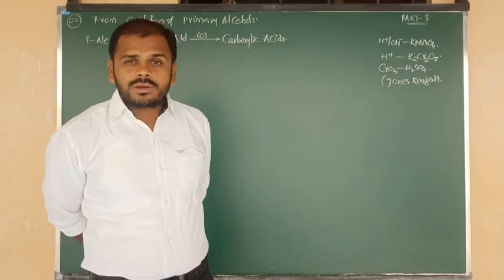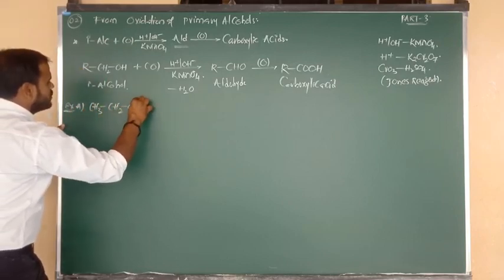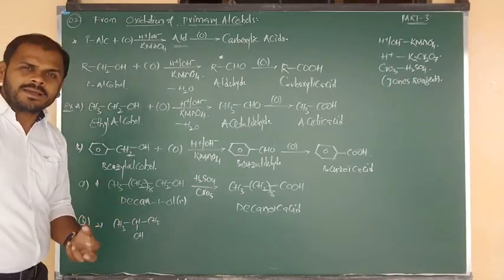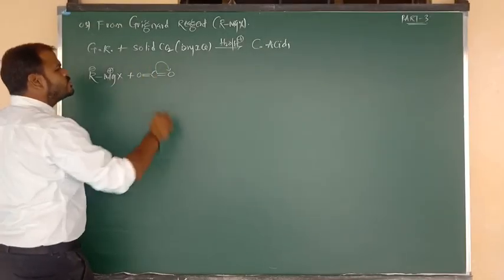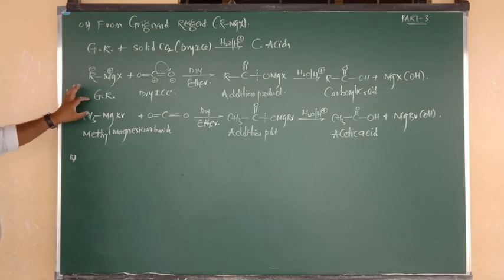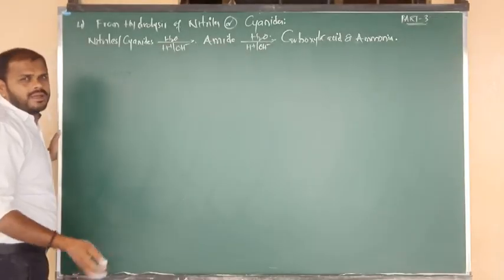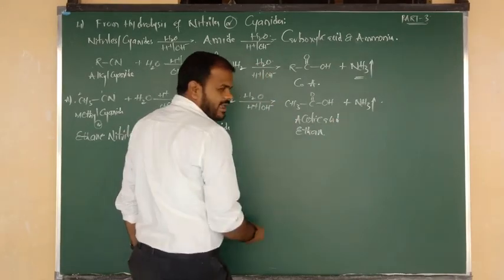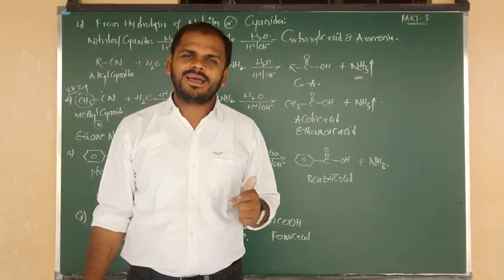Lect-3.Carboxylic Acids-Preparations..by SMsir ✍️